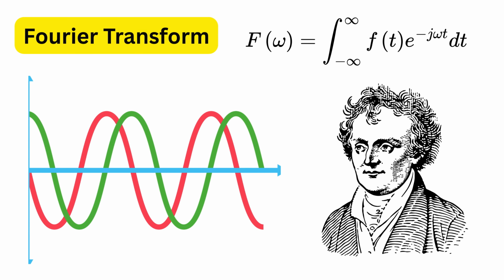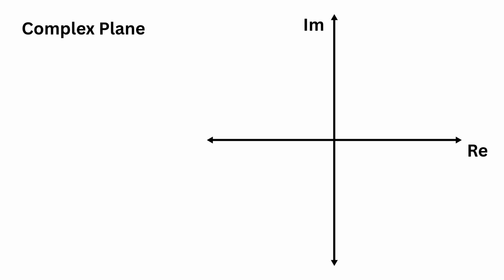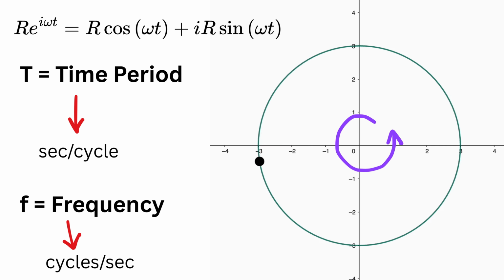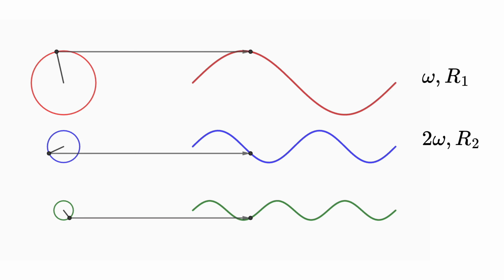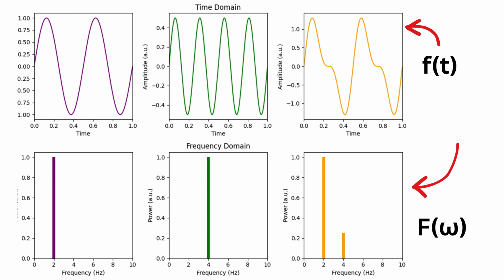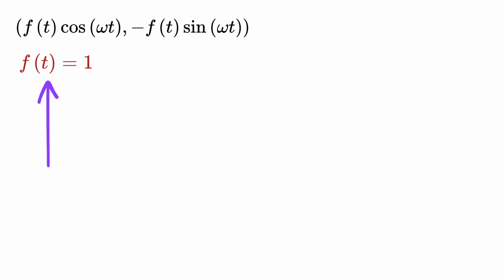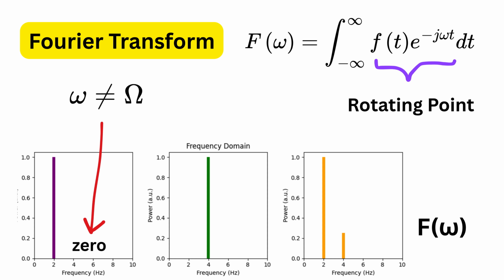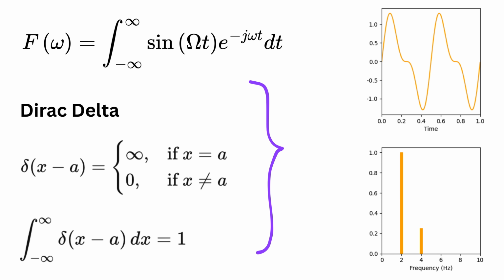Fourier Transform Best Explanation (for Beginners)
Euler’s Identity and Equation Explained

Fourier Transform | Signal Processing | Fourier Series | Laplace Transform | Electrical Engineering | Electronics | BASIC Math Calculus – AREA of a Triangle - Understand Simple Calculus with just Basic Math! Calculus | Integration | Derivative | You should learn this trick | Find Square root of a Number | Math Olympiad | Harvard University Entrance Exam | Hard Geometry Exam Question | Only 1% of Students Got this Math Question Correct | Math Tricks